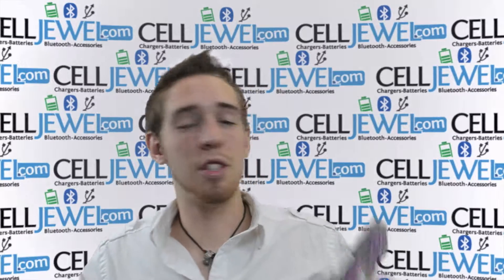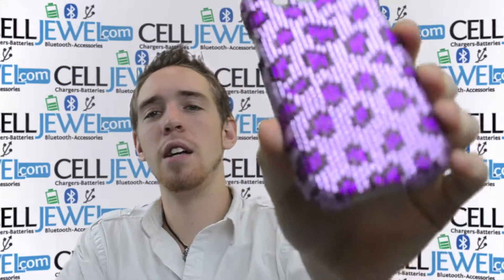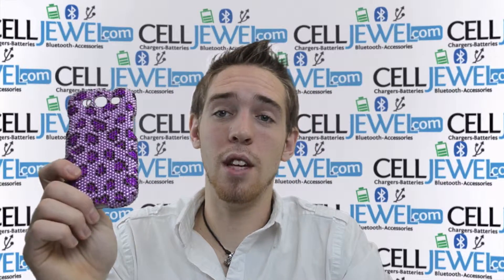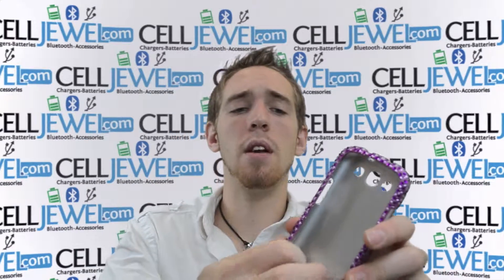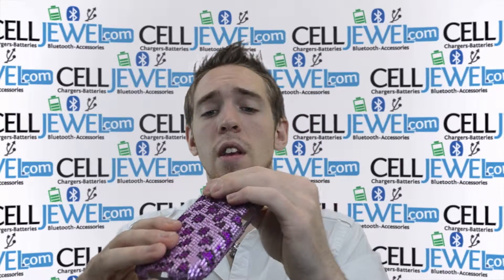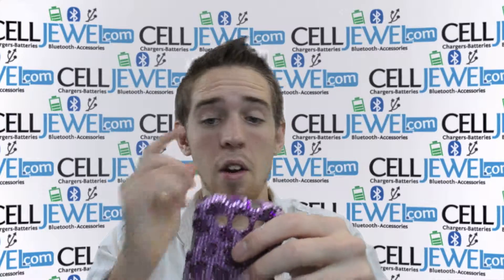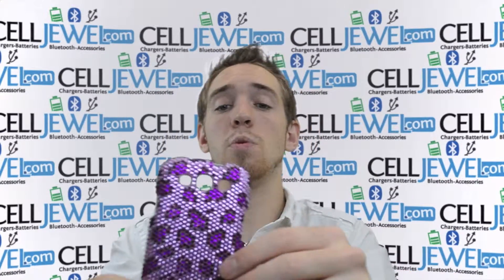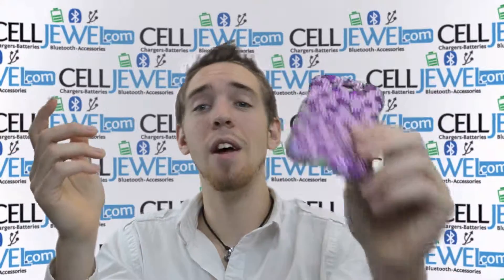CellJewel.com - Samsung Galaxy S III Purple Leopard Print Diamante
Looking to make a fashion statement?  Let your phone case also do the talking, with this stylish Diamante Case.  The stylish designed is complemented with rhinestones to add an air of glamor.  The rhinestones are embedded around giving your phone a more luxurious look.  Along with looks, this stylish case maximizes protection and allows direct access to all phone features!